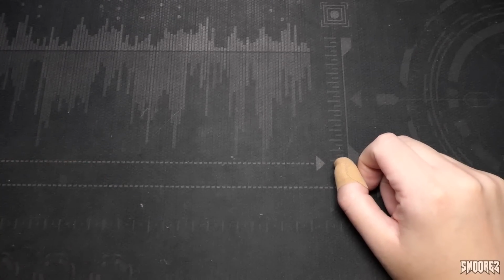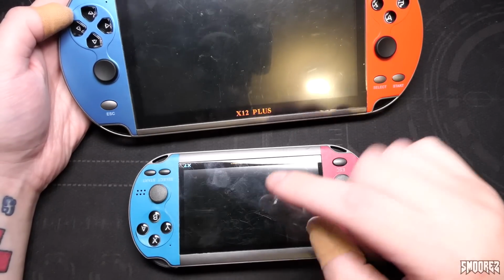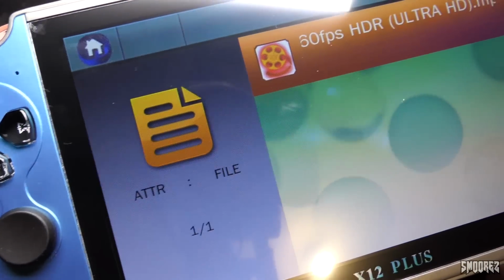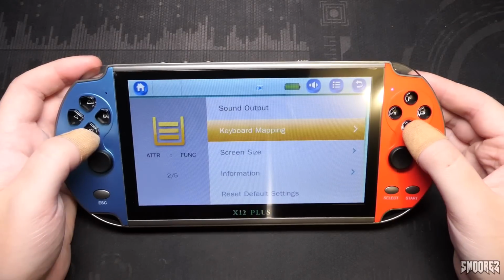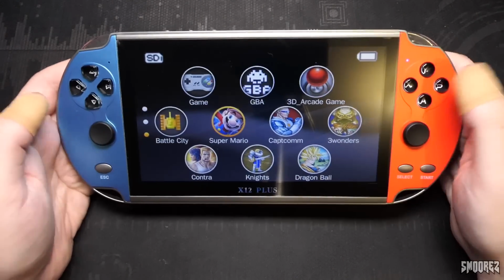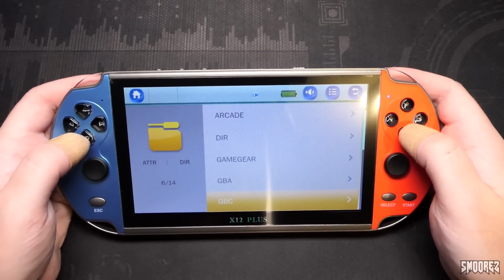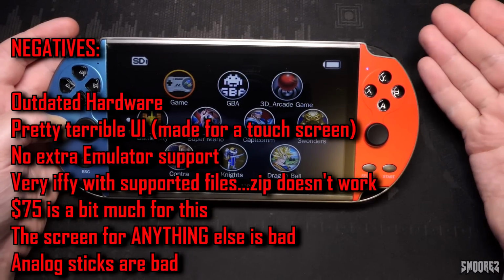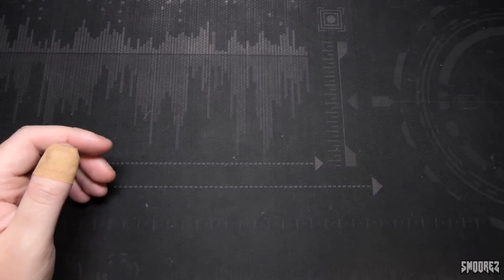iWish: The X12 PLUS is a $75 7" Retro Emulation Console that...isn't bad?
This turned out to go WAY longer than anticipated, however this video is fairly basic as majority is taken up by gameplay but the timestamps are there so you can skip to wherever you need to be. No harm in doing so!
Greetings and welcome to another installment in the iWish series, a series in which I purchase various questionable products from AliExpress, Wish, eBay and more to see if they are any good...most of the time they are not but hey we have had some good stuff a few times!

Although this is an iWish episode - the item was found at none other than Cash Converters for a whole $30.
I bought it thinking "I did an episode on the smaller one...so BIGGER HAS TO BE BETTER!"

And is that the case...well...I'm not sure.
I like it but I don't like it.

It improves some things from the Powkiddy A30 that's for sure. But it also lacks. I don't know, I can't make up my mind.

Well, this is a very long video so strap in, get yourself real comfy and enjoy this deep dive into the X12 PLUS thing!

TIMESTAMPS:
Introduction & Timestamp Reminder: 0:00
Current Pricing & Specs: 1:01
Advertising: 3:19
Unboxing: 5:53
Around the Console & Comparison with X7: 8:25
Build Quality, Buttons & Analog Sticks: 10:09
Power On, The UI, Features & The Display: 11:12
Settings Fun & Strange UI: 13:26
Video Test & Other Issues: 15:25
Speaker Test, Preloaded Songs & More!: 17:36
Pictures, EBook, Calculator, Mic Quality etc: 20:53
Extra Game Settings & Warriors of Fate: 23:33
The Preloaded Games (NES, Arcade, Neo Geo & GBA): 25:07
2600, Game Gear & Game Boy Advance Emulation: 35:30
Game Boy Color Emulation: 39:12
Attempting 32X & Megadrive/Genesis Emulation: 40:20
More stuff that doesn't work & quick NES Emulation: 42:24
Super Nintendo Emulation is good: 43:22
PlayStation 1 Emulation is even better: 44:29
A Very Rambly Conclusion: 46:23
Teardown: 48:53
Does it still work, Full Specs & Final Thoughts: 53:15
Rambling as usual & Upcoming stuff etc: 54:16
Outro: 55:30

SOCIAL:
Music/Video:
Outro:
Mick Gordon - Cultist Base (Doom Eternal Soundtrack)